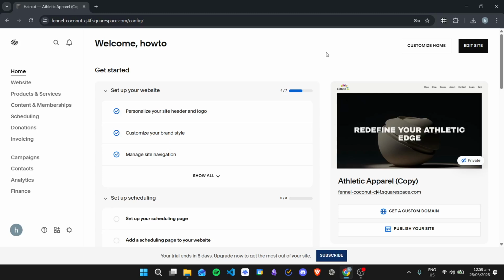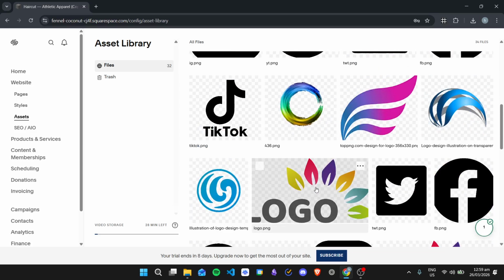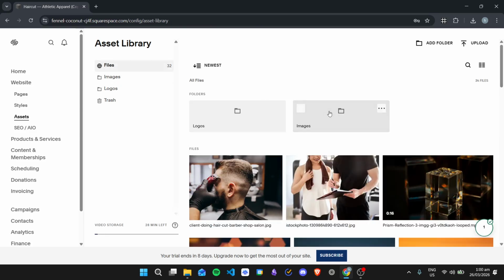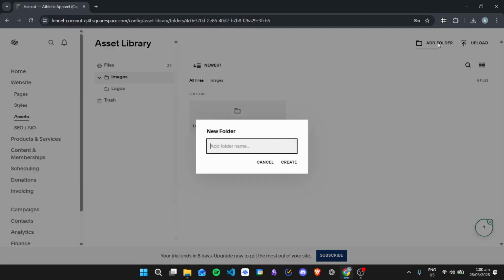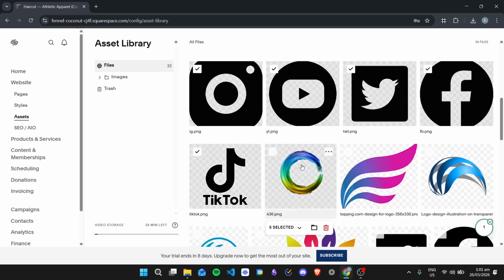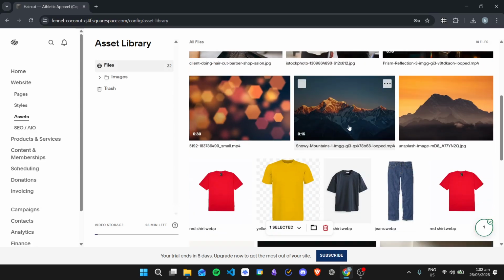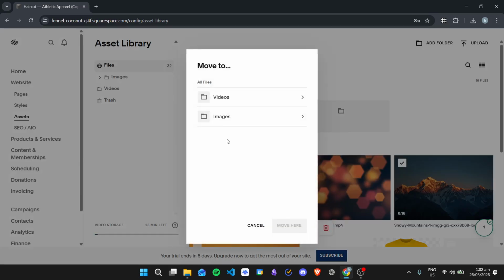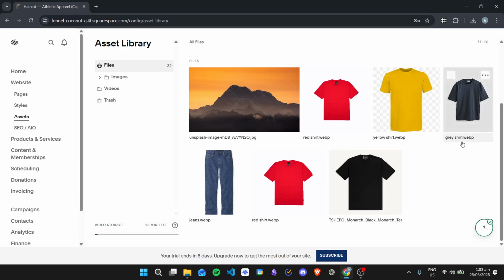Squarespace Folders Tutorial | How to Use Folders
If you are looking for a video about Squarespace Folders Tutorial, here it is!